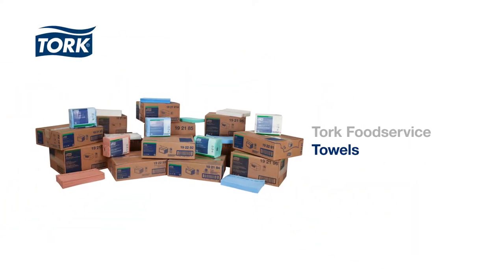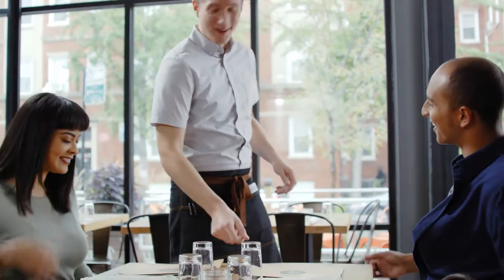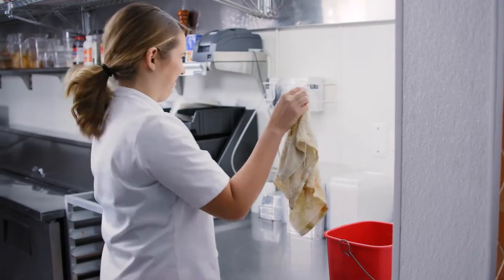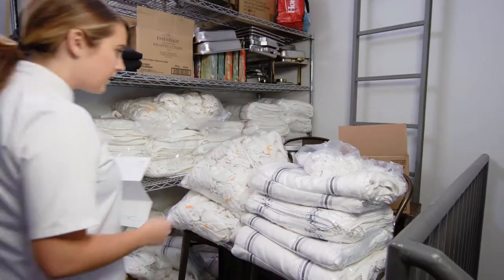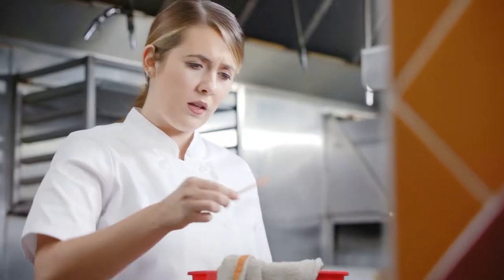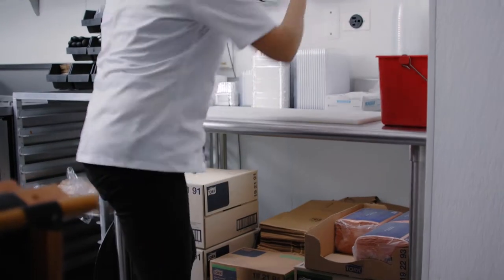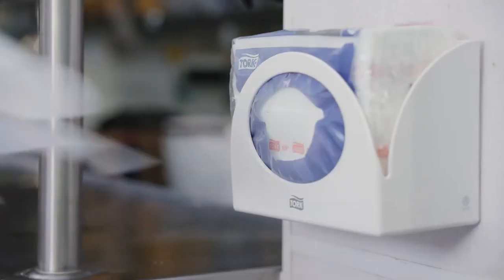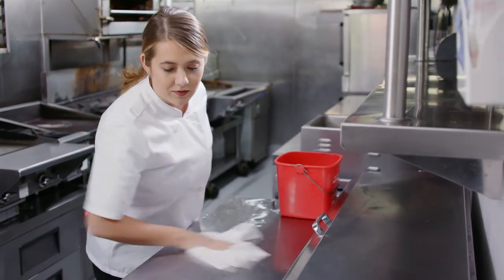Foodservice Towel Entire Line Overview